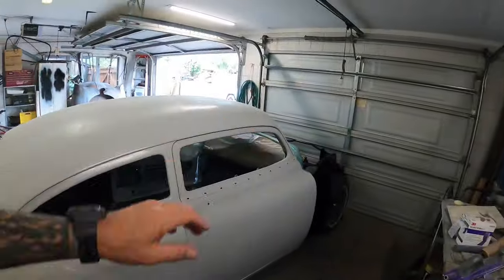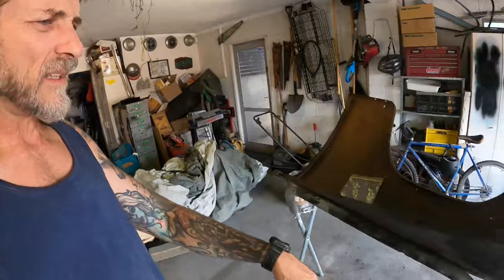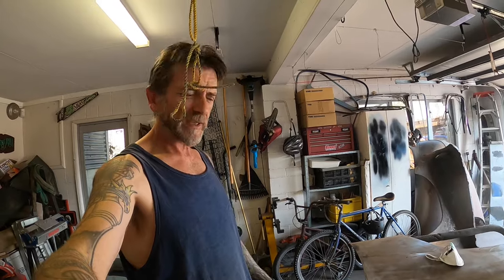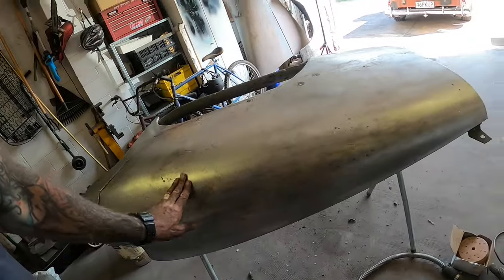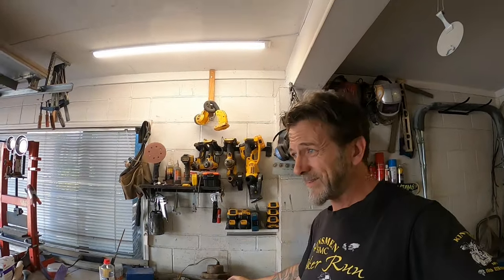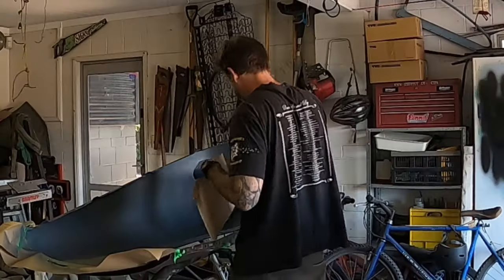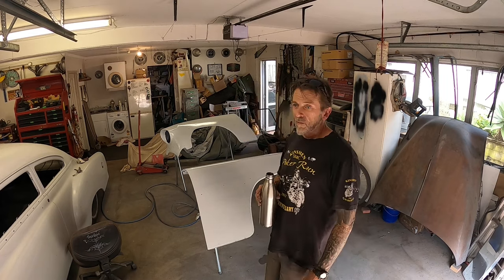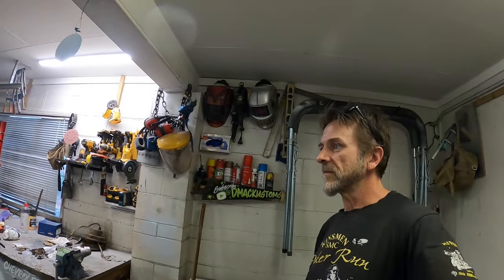Front Fenders!! Stripped, hammered, prepped and epoxy primed. 1951 Chevrolet Custom Area 51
Hey folks.

Well, here we go again, and we are on to the front fenders this time around. Strating with stripping all the old paint and bog off with the DA, hammering up a few dents, and getting into the process of getting the front fenders ready to start bodywork. Also, giving the fenders a bit of clean up treatment on the inside with rust converter, etch primer and stone guard.